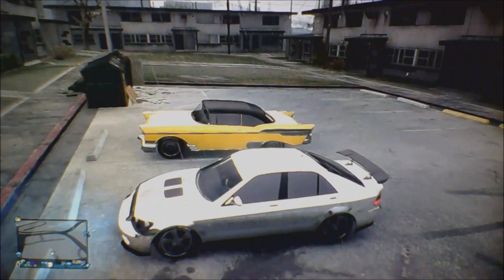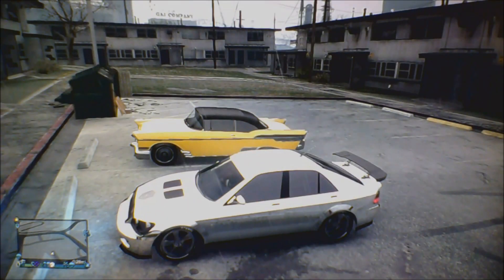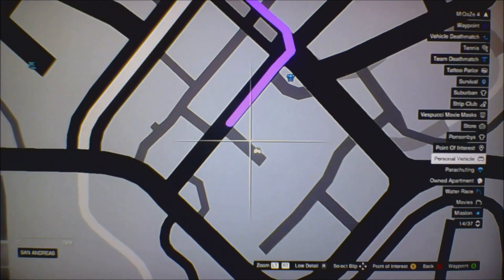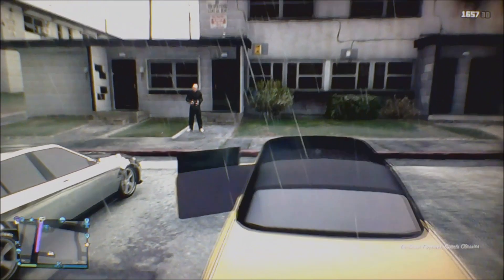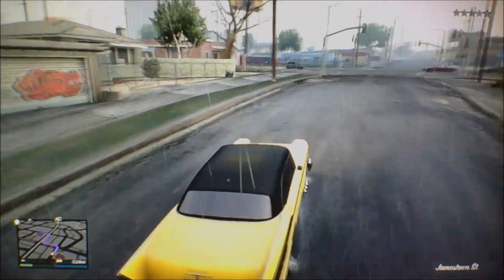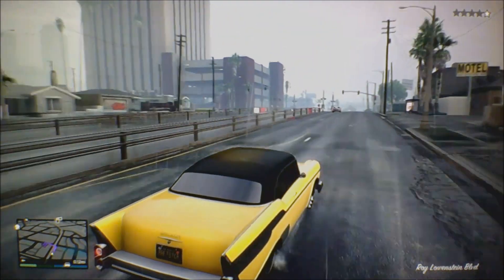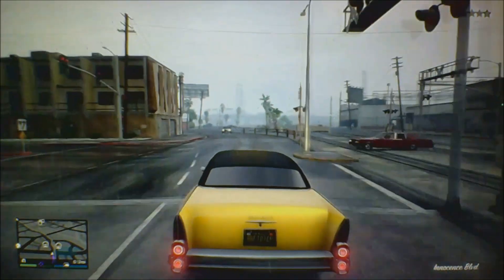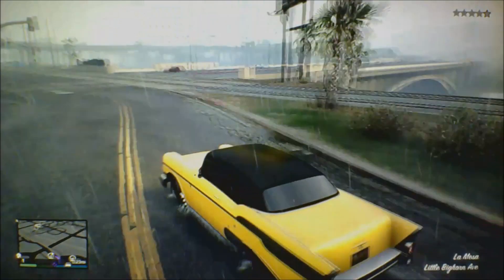GTA 5 Online - Old School Declasse Tornado Pimped out Location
This is a very easy way to get this great old school car that maybe the best car to pimp out save your money and find this